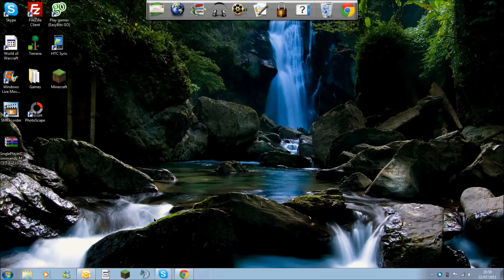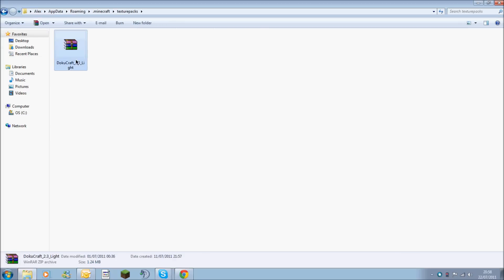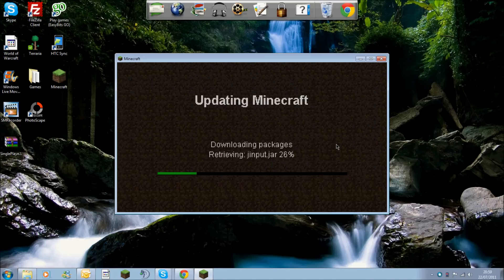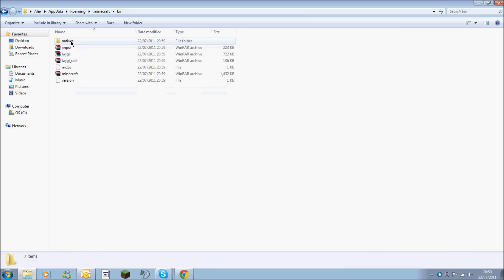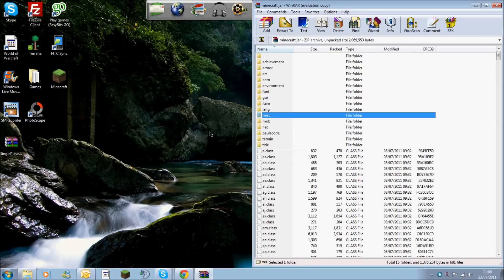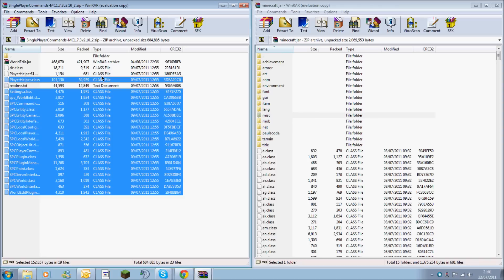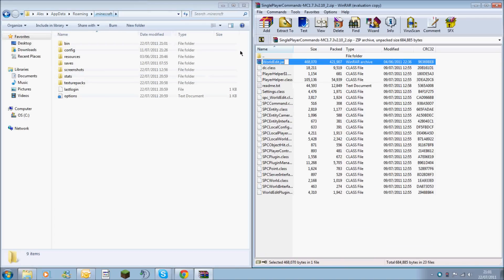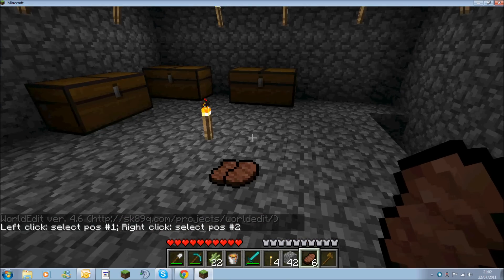How to install Single Player Commands [Beta 1.7.3]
A tutorial on how to install the single player commands mod in Minecraft.

My Skype  : nordyalex1